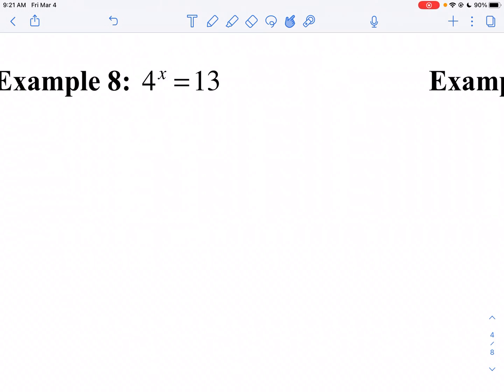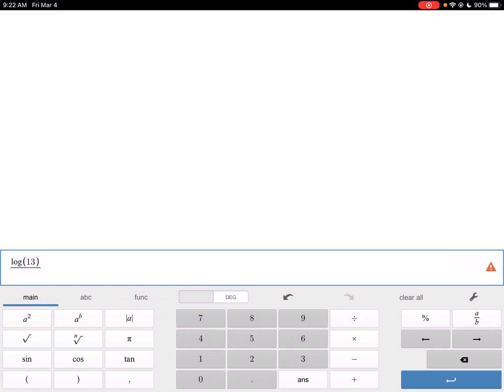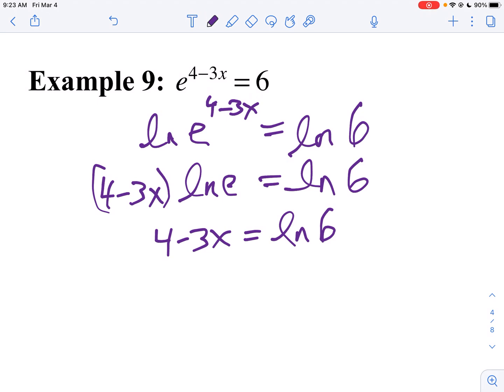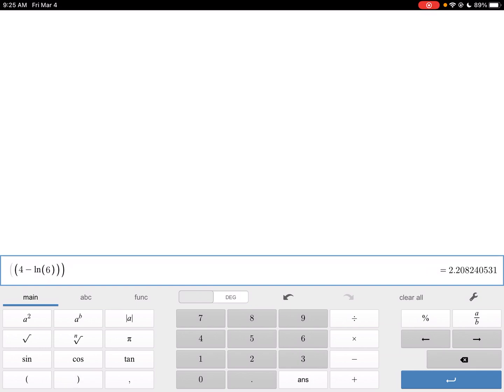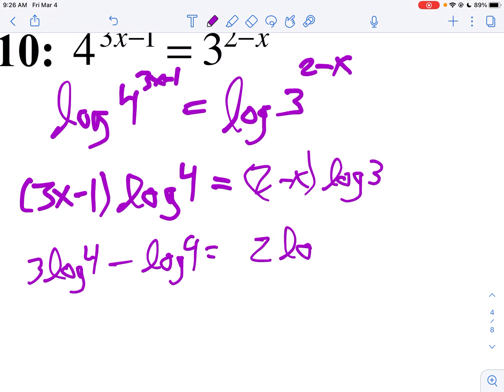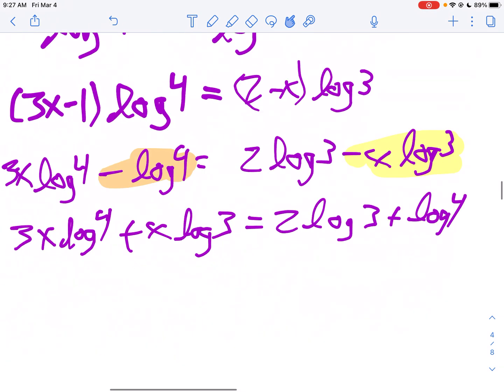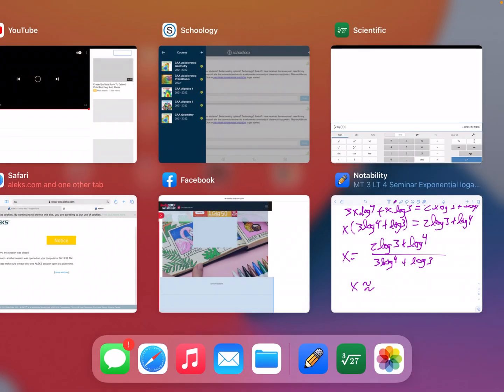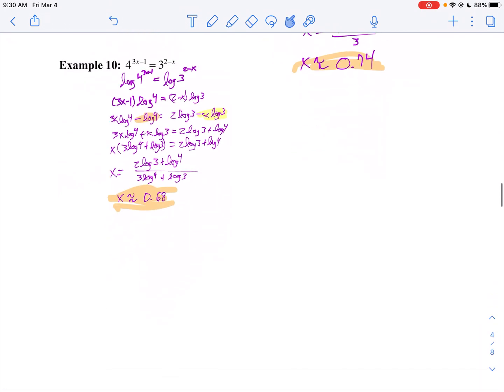MT 3 LT 4 Seminar Part 4 Solving Expoential Equations